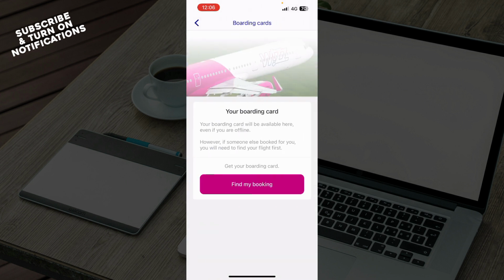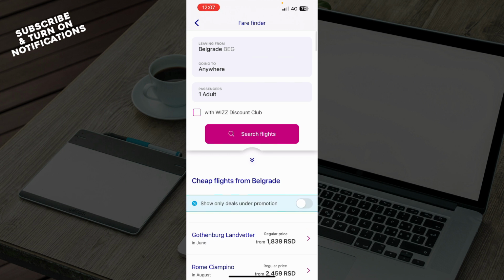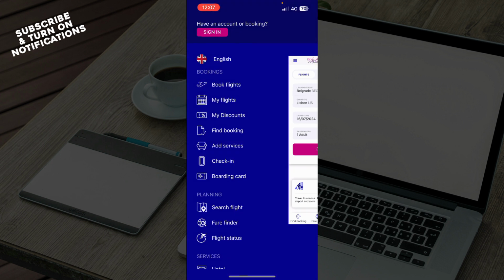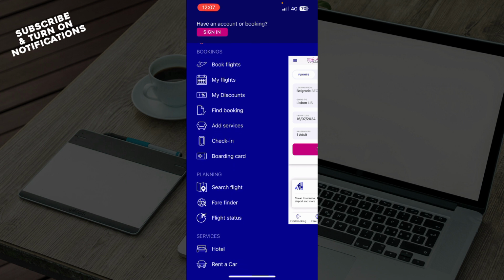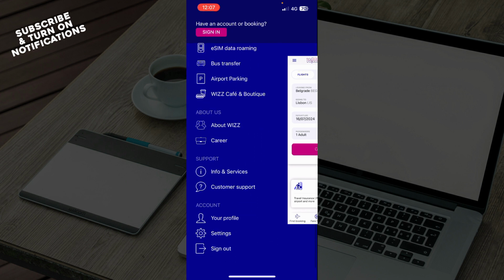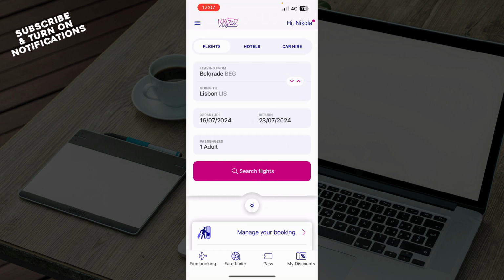How To Make A Wizz Air Claim (Easiest Way)​​​​​​​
In this video I will show you How To Make A Wizz Air Claim. It would be good if you watch the video until the end so that you don't miss important steps.